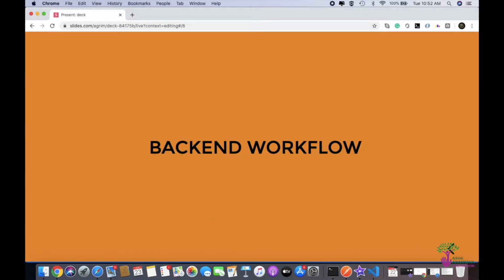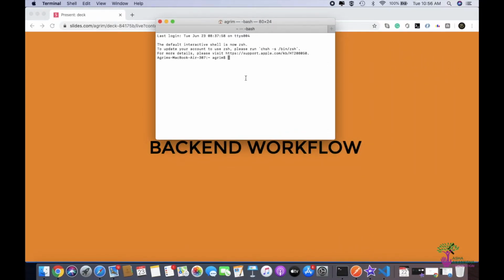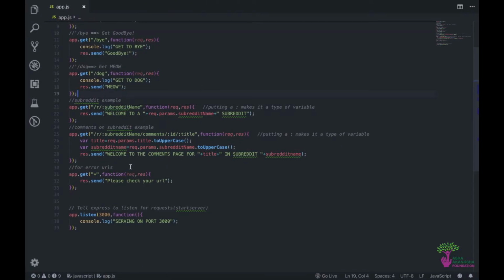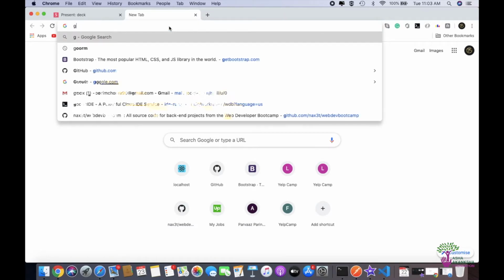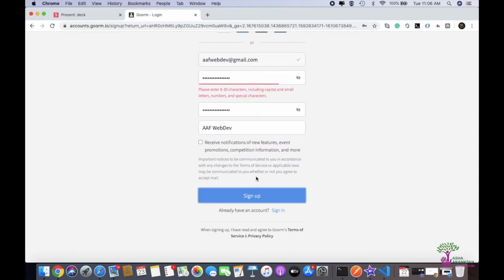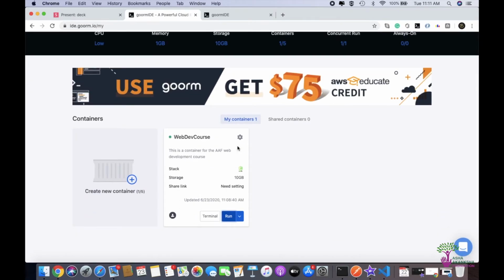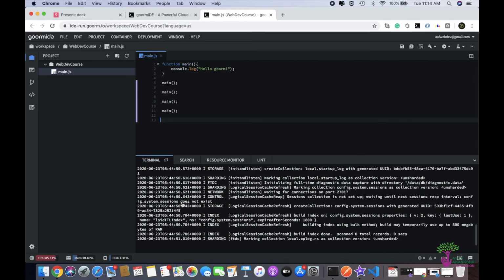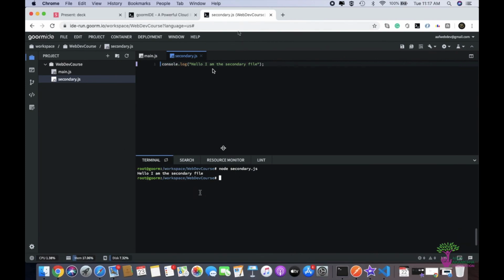Back-End Workflow and Setting Up Goorm IDE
This video is an introduction to the workflow of Backend and setting up the development enviornment using Goorm.